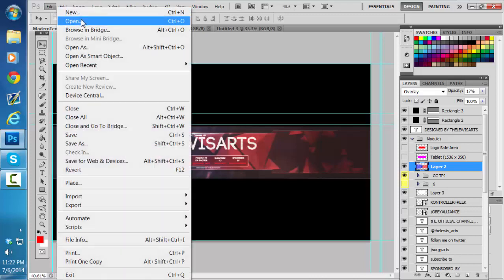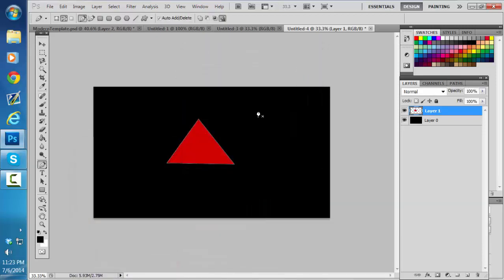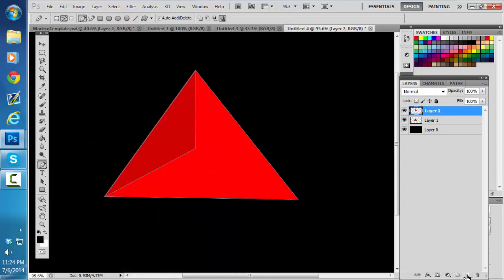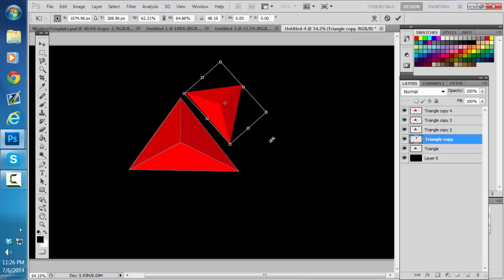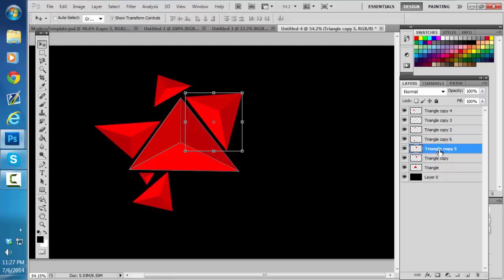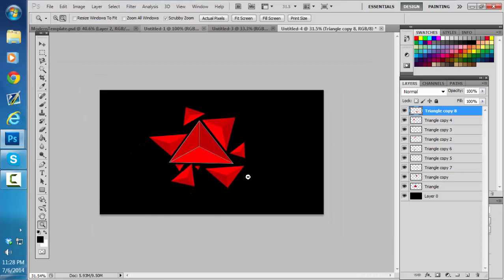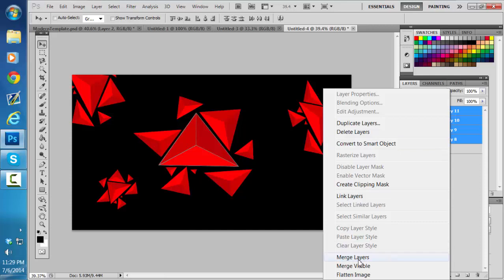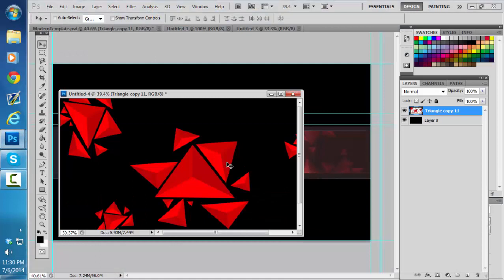How to make 3D triangles in Photoshop!